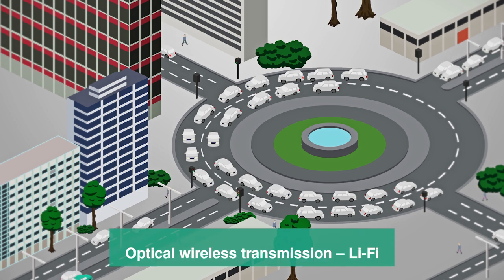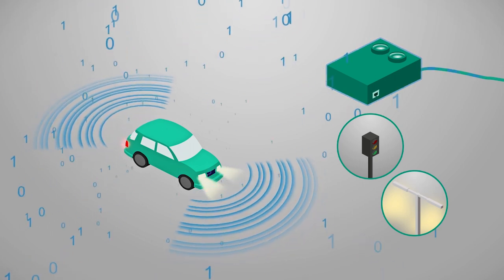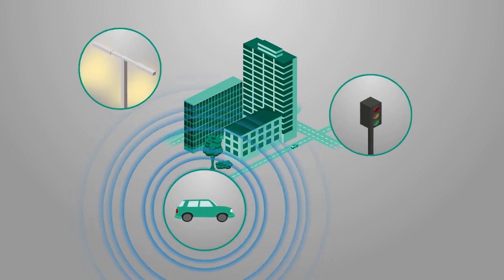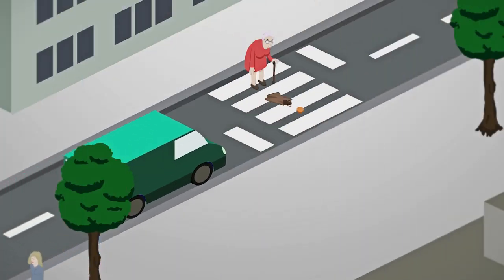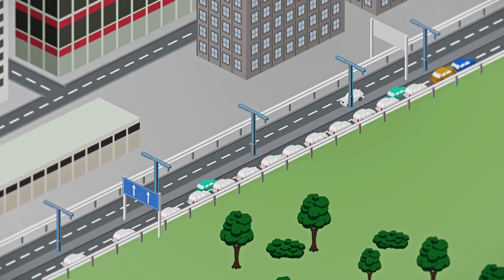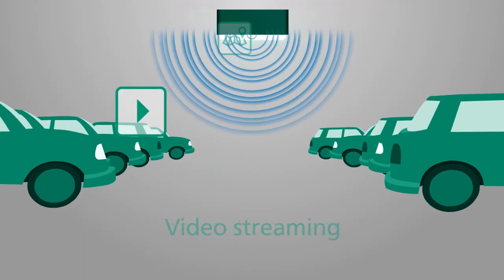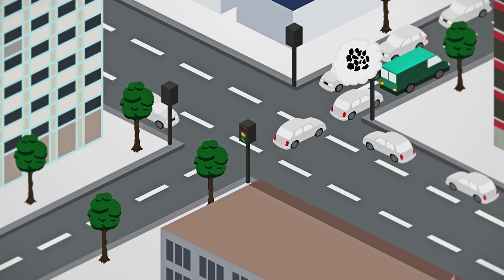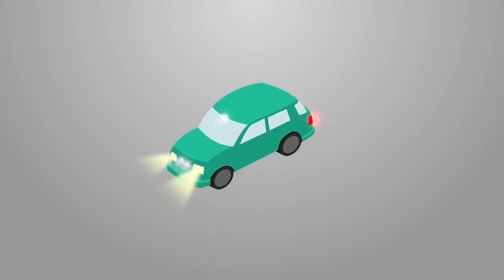Optical Wireless Transmission - LiFi in a smart infrastructure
How can the infrastructure of the future work to make traffic smarter and more efficient?

This video shows how we can connect vehicles and infrastructure through 5G and LiFi technology to make traffic smarter and transportation safer and more efficient.

LiFi (optical wireless transmission, light fidelity) enables mobile communication with light. LiFi is used as a complement to radio, where higher user density requires more capacity. Moreover, LiFi fulfills special safety and electromagnetic compatibility requirements.

LiFi is based on commercially available high-performance LEDs, which are also used for lighting, and large-area photodiodes. Technology and costs are similar to those in radio: orthogonal frequency division multiplexing (OFDM) and adaptive transmission are used as well as multiple-input multiple-output (MIMO), relay function and handover between adjecent access points.

The Fraunhofer HHI has developed LiFi from its basics, is contributing to standardization and supports its transfer into applications. Pilot projects are currently taking place with end users in real operating environments.

Sky Lounge - Anton Kowalski (audioagency)

Starlight - Anton Kowalski (audioagency)

Wie muss die Infrastruktur der Zukunft aussehen, um das Verkehrswesen intelligenter und effizienter zu machen?

Dieses Video zeigt, wie wir Fahrzeuge und Infrastruktur durch 5G- und LiFi-Technologie verbinden können, um den Verkehr intelligenter und den Transport sicherer und effizienter zu machen.

LiFi (optical wireless transmission, light fidelity) ermöglicht mobile Kommunikation mit Licht. LiFi wird als Ergänzung zum Funk eingesetzt, wo eine höhere Nutzerdichte mehr Kapazität erfordert. Darüber hinaus erfüllt LiFi besondere Anforderungen an Sicherheit und elektromagnetische Verträglichkeit.

LiFi basiert auf kommerziell erhältlichen Hochleistungs-LEDs, die auch zur Beleuchtung eingesetzt werden, und großflächigen Fotodioden. Technologie und Kosten sind ähnlich wie beim Funk: Orthogonal Frequency Division Multiplexing (OFDM) und adaptive Übertragung werden ebenso eingesetzt wie Multiple-Input Multiple-Output (MIMO), Relaisfunktion und Handover zwischen benachbarten Access Points.

Das Fraunhofer HHI hat LiFi aus seinen Grundlagen heraus entwickelt, trägt zur Standardisierung bei und unterstützt die Umsetzung in Anwendungen. Derzeit finden Pilotprojekte mit Endanwendern in realen Betriebsumgebungen statt.

Besuchen Sie unsere Website, um weitere Informationen zu erhalten: hhi.fraunhofer.de